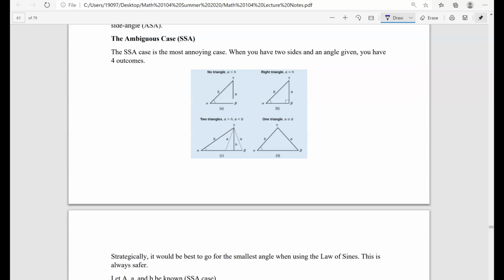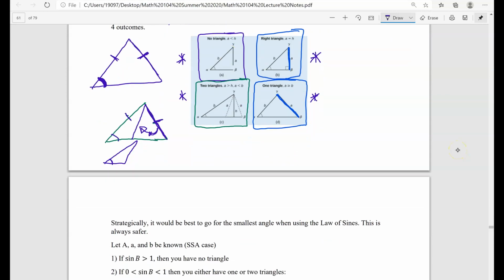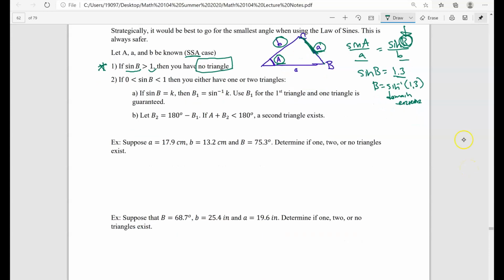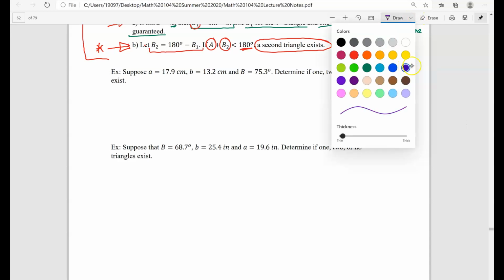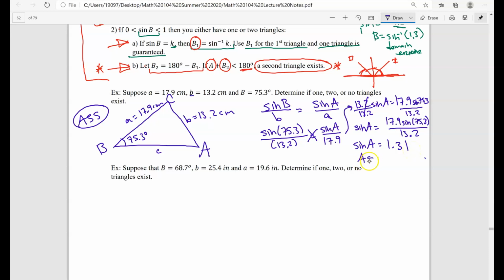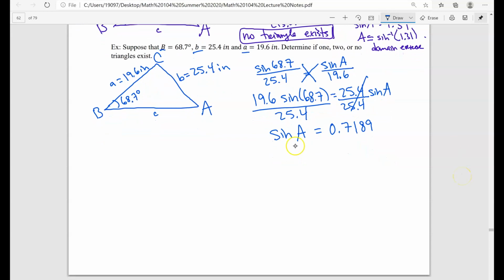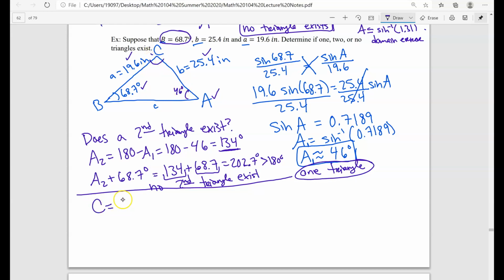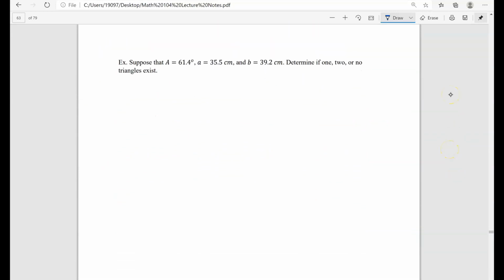Math 104: Law of Sines Ambiguous Case